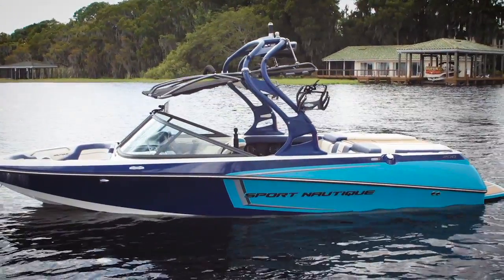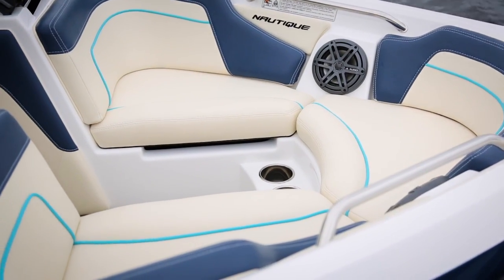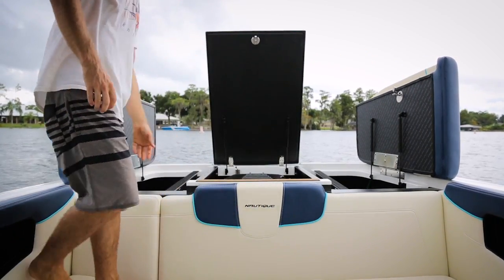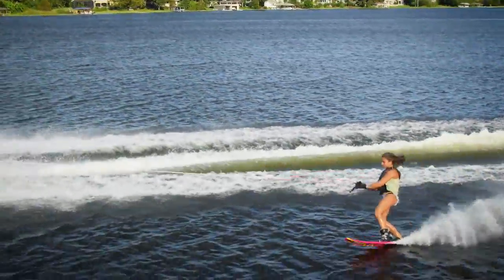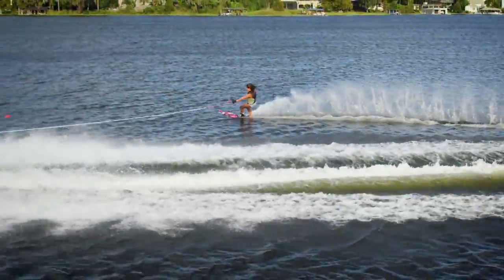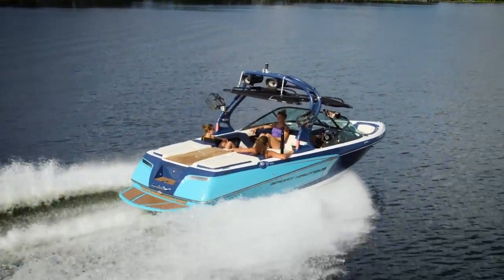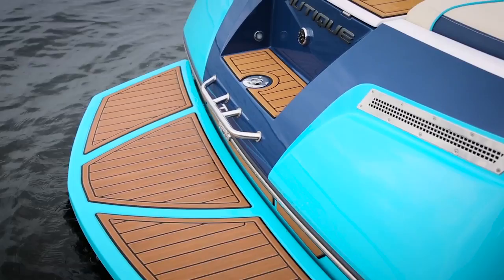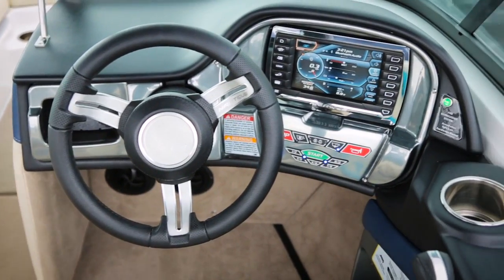Nautique Sport Nautique 200 Top 3 Waterski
The crossover in the Nautique line, the Sport Nautique 200 does a little of everything in an archetypal Nautique package that moves nimbly from discipline to discipline. It’s great for compromising crews who don’t need top-end results and just want to have fun.